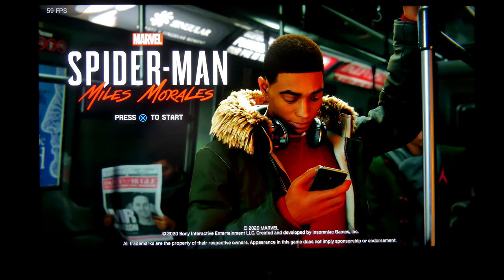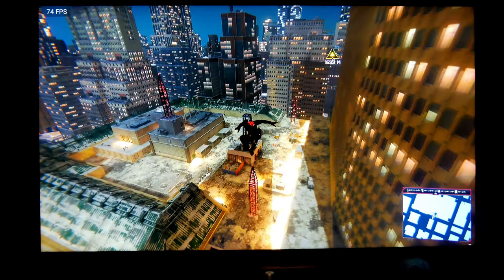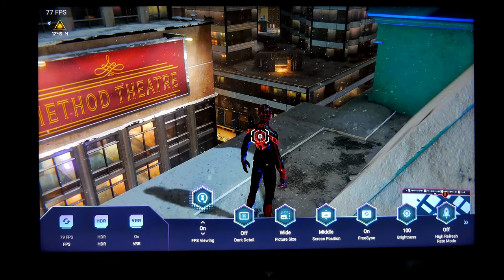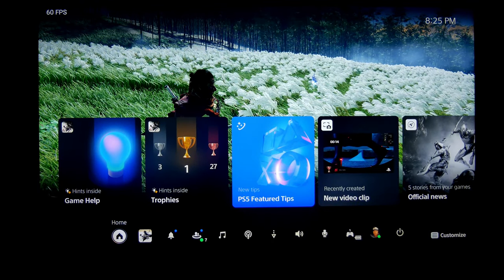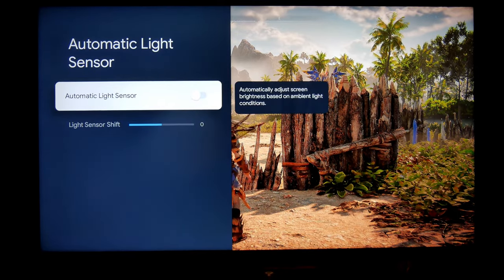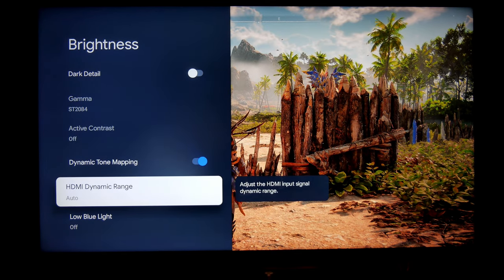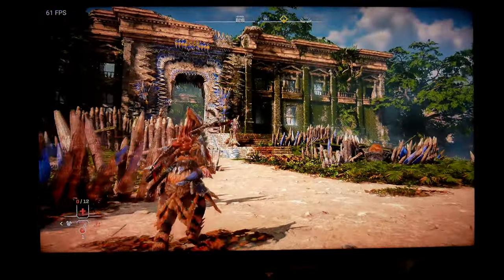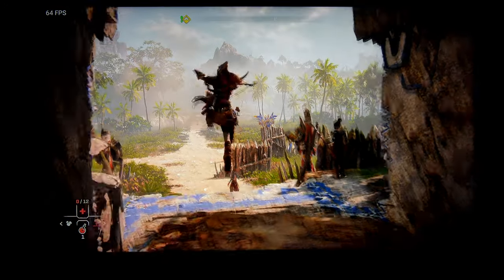Hisense U8K and PS5 Gaming settings for HDR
You can buy products from these links, Note that I make a commission from each qualified purchase at no extra cost to you.

LG C3 Oled:
LG C2 Oled:
Sony A80L Oled:
Sony X93L Mini LED:
TCL QM8:
Samsung S90C Oled:
Samsung QN90C: